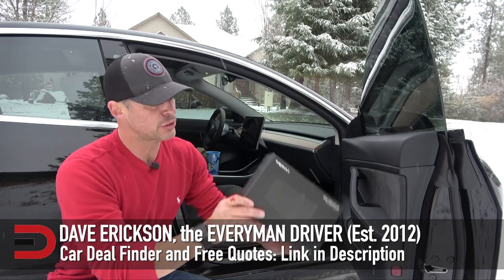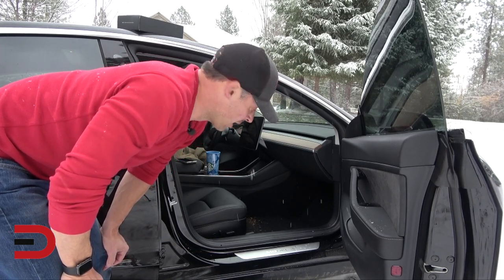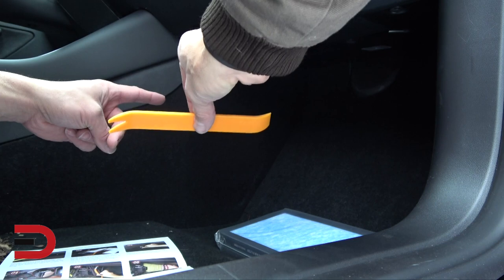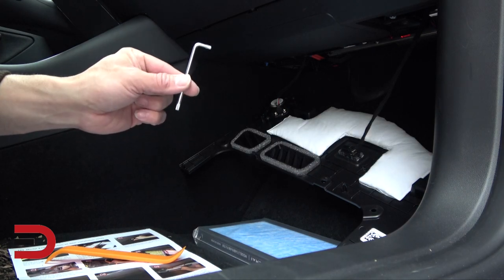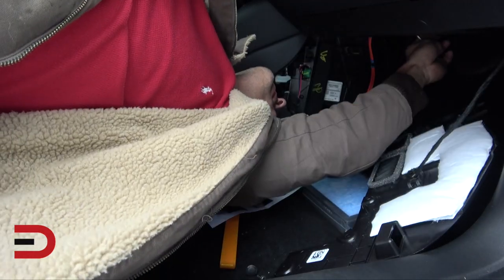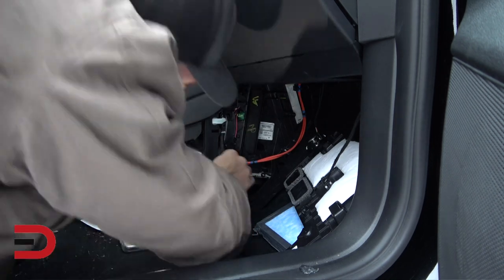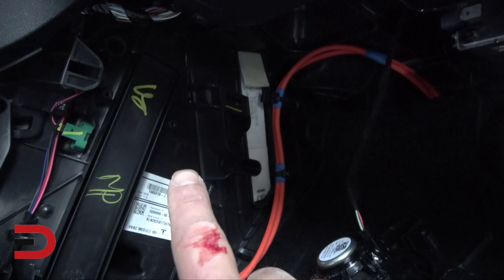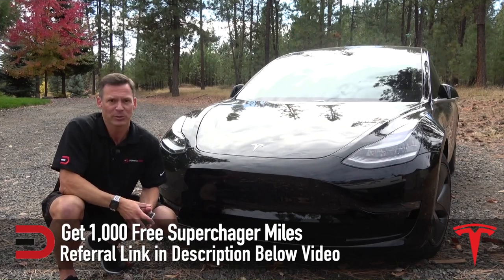Tesla Model 3/Y Air Filter Install on Everyman Driver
to get 1,000 miles of free Supercharging on Model S, Model X or Model 3!